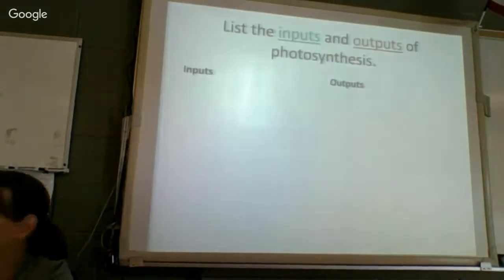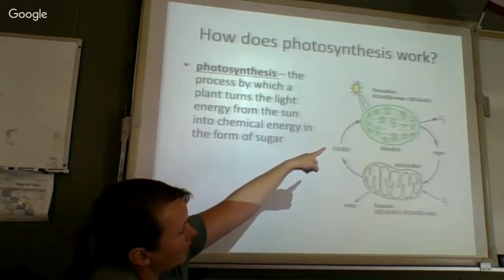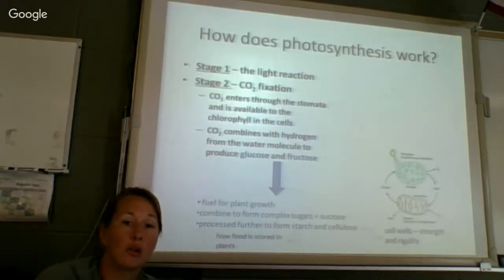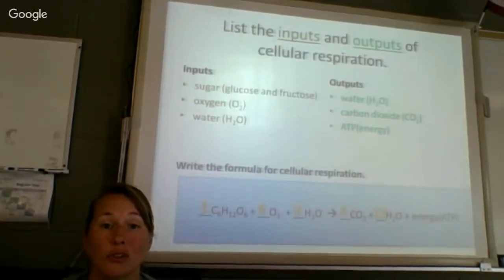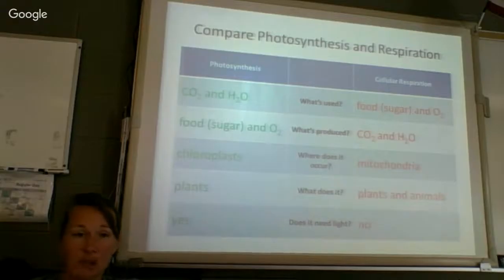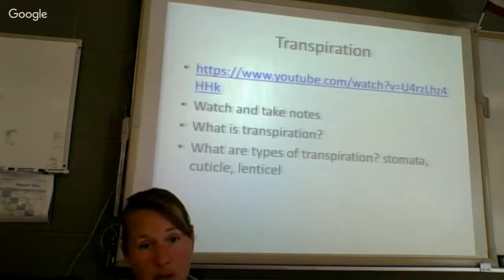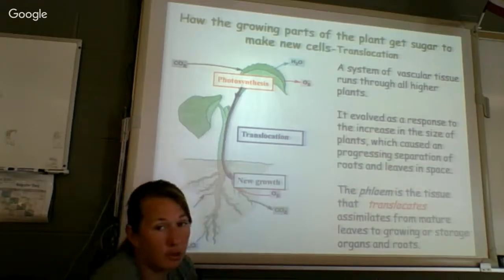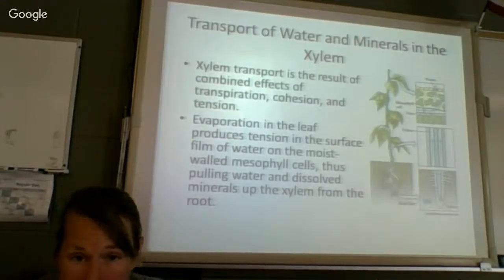301 Describe the process of photosynthesis, respiration, transpiration, and translocation